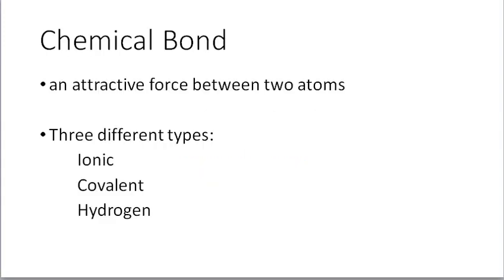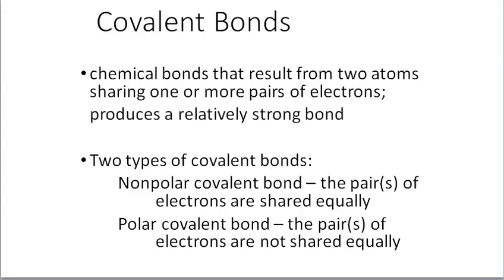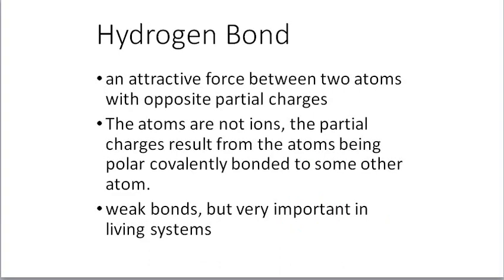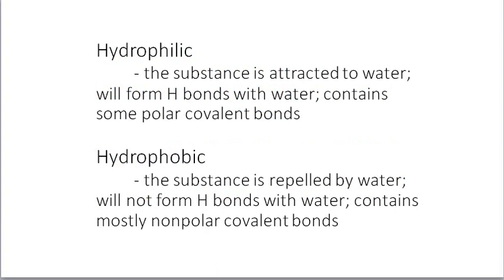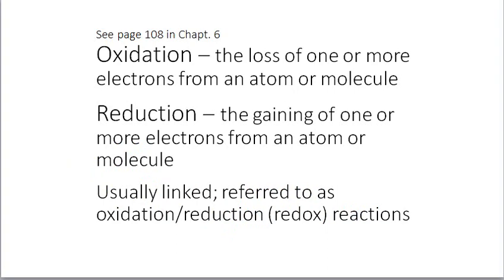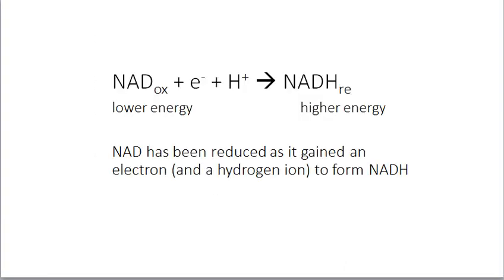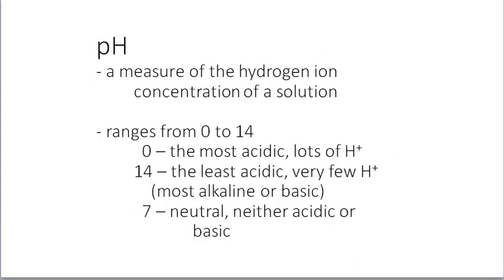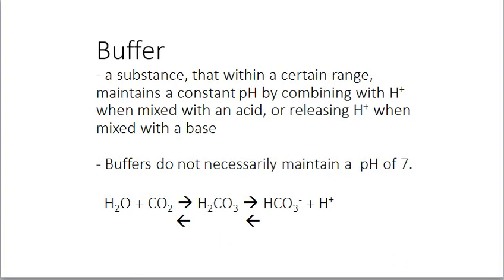Chapter 2 Video 2